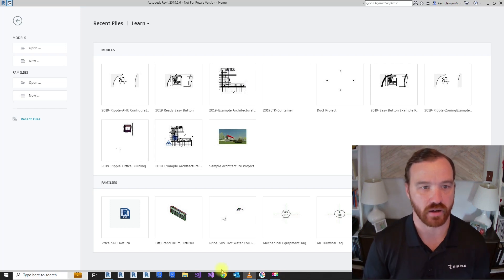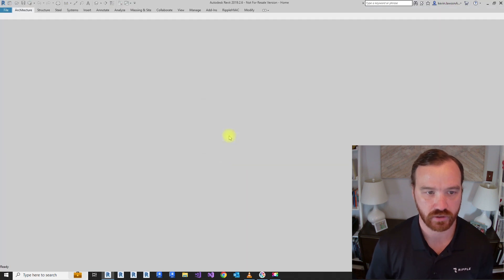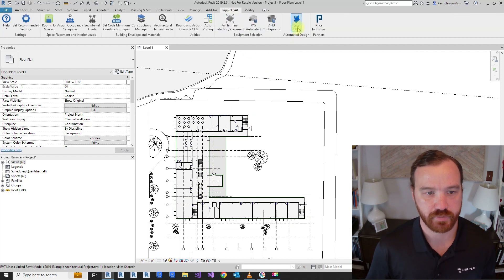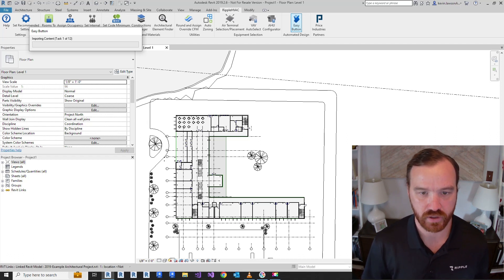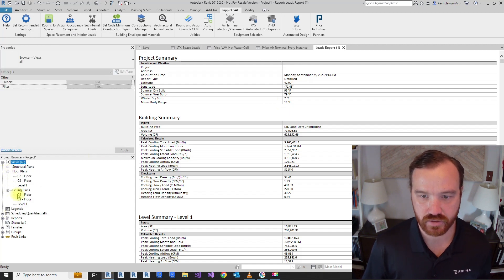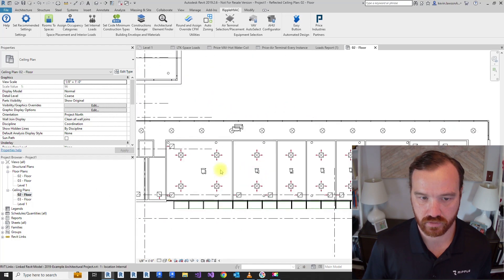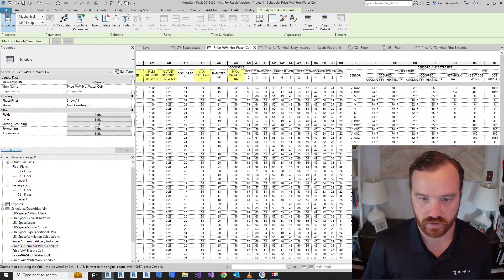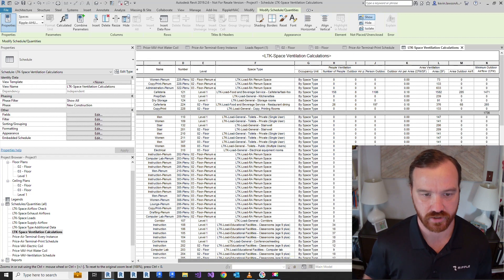Ripple HVAC Design "Easy Button"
Link in the architectural model you want an HVAC design for then hit the easy button, grab a coffee, and come back to an HVAC design!